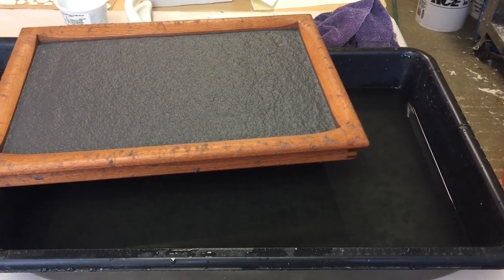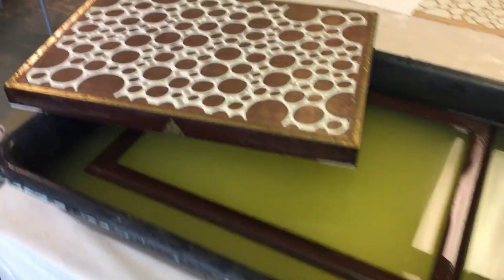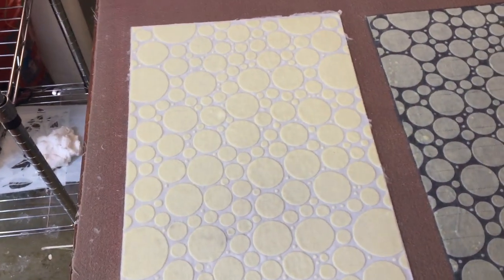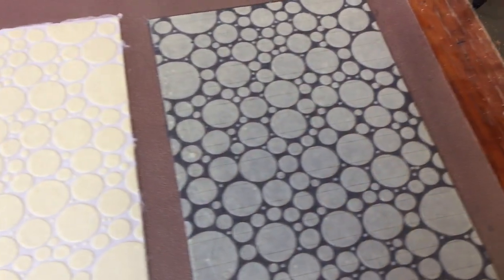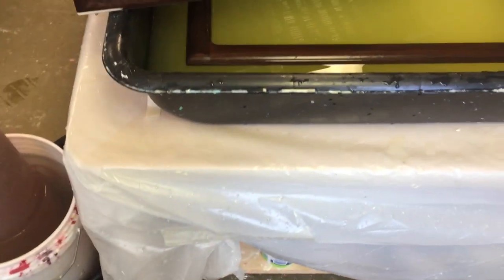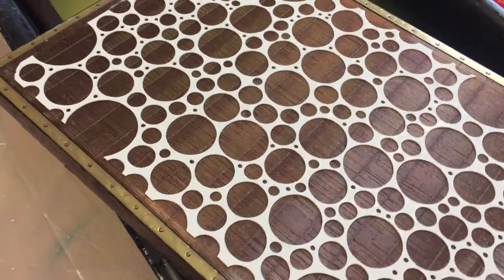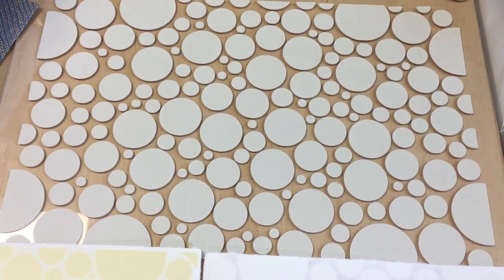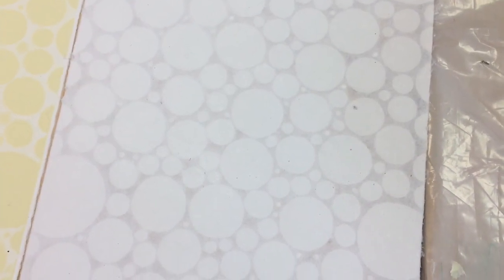Stencilled Handmade Paper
This video shows how I created a double-couched sheet of paper with a bubbly design in it.